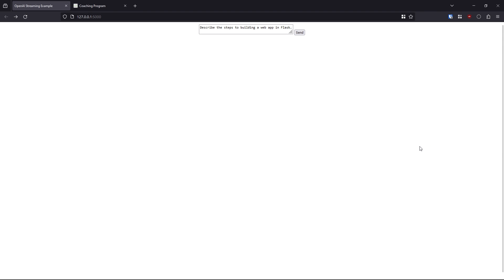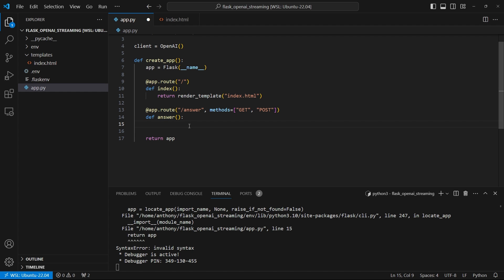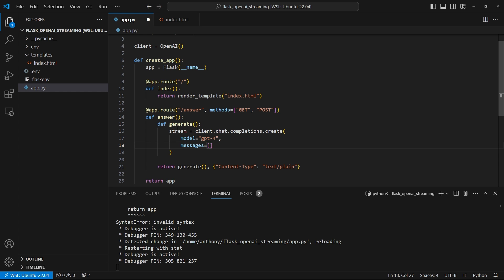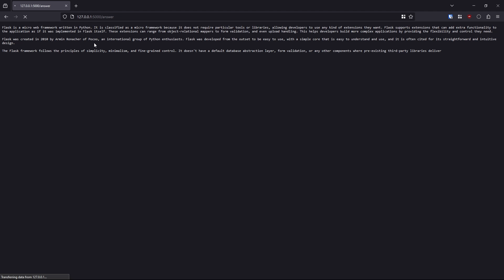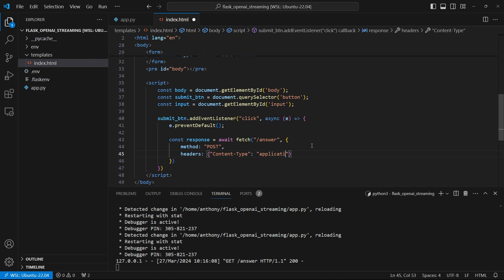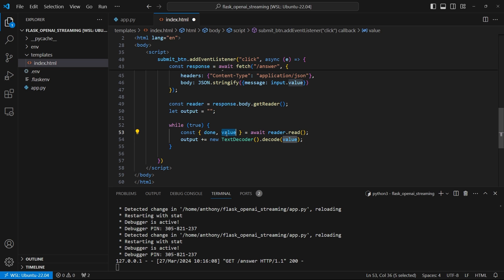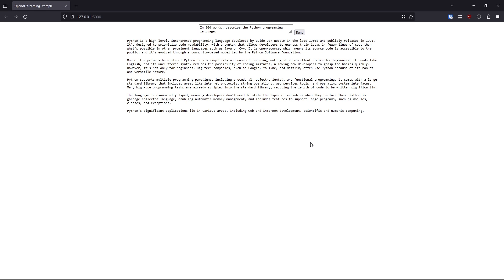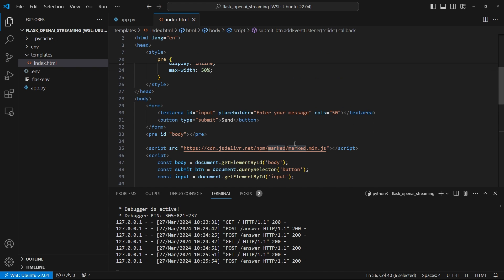How to Stream OpenAI API Responses in a Flask App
In this video I'll show you how to stream OpenAI API responses in Flask apps using JavaScript.